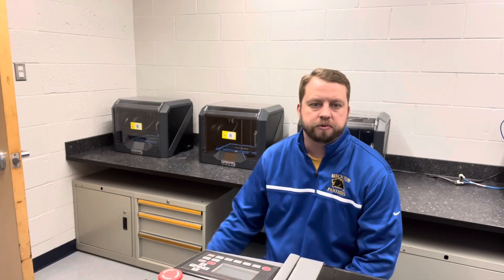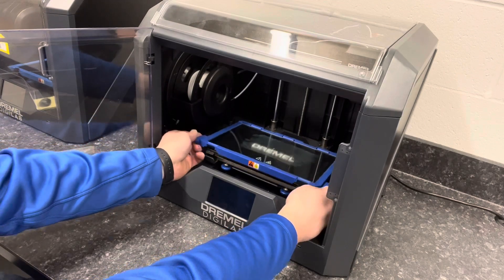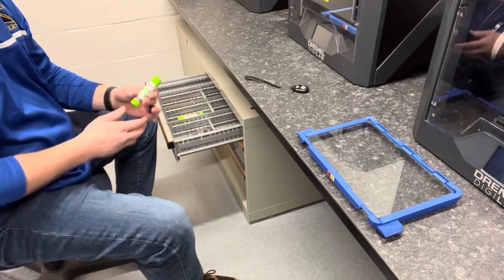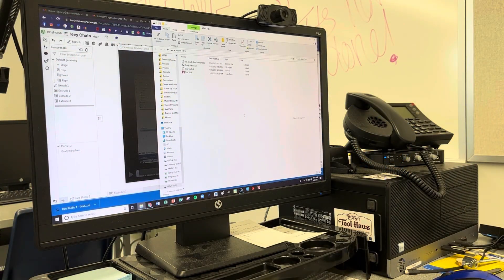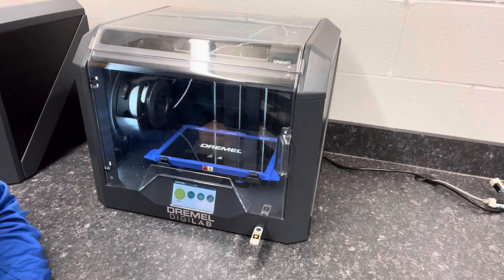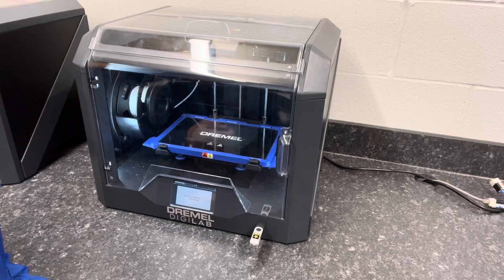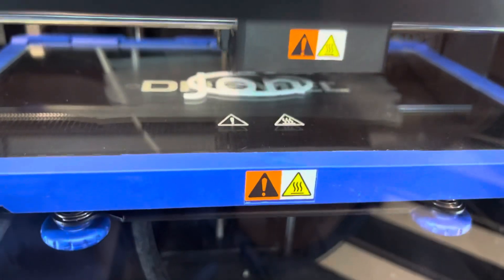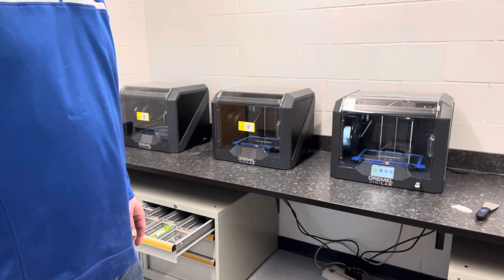BRHS 3D Printing on Dremel 3D45 Tutorial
This video walks students thru printing a design once they have already created their GCODE files.